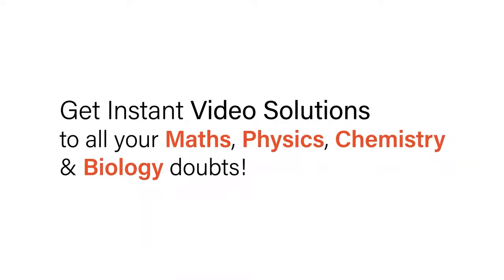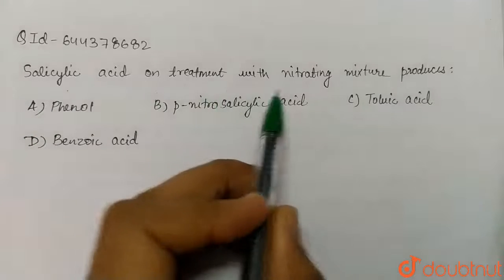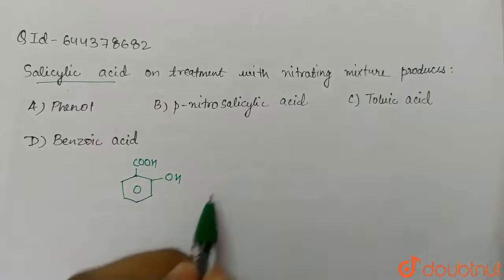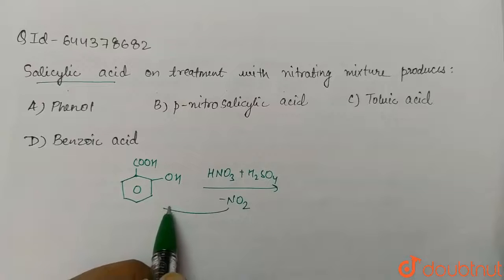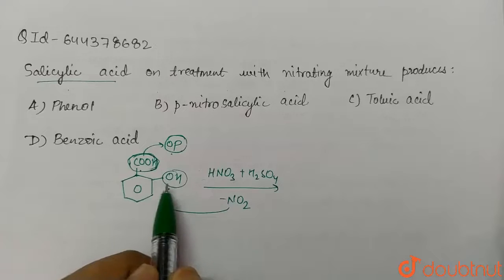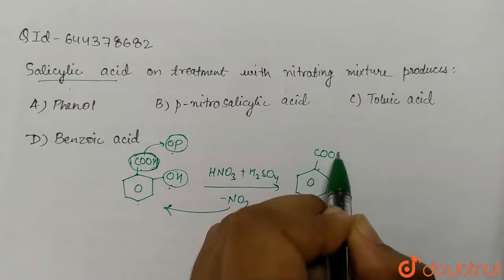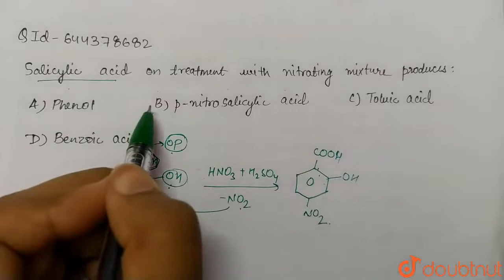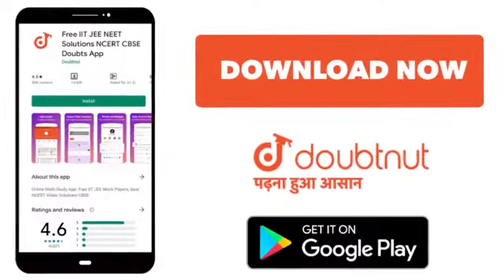Salicylic acid on treatment with nitrating mixture produces | 12 | ALDEHYDES, KETONES AND CARBO...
Salicylic acid on treatment with nitrating mixture produces
Class: 12
Subject: CHEMISTRY
Chapter: ALDEHYDES, KETONES AND CARBOXYLIC ACIDS
Board:IIT JEE

👉 Have Any Query? Ask Us.